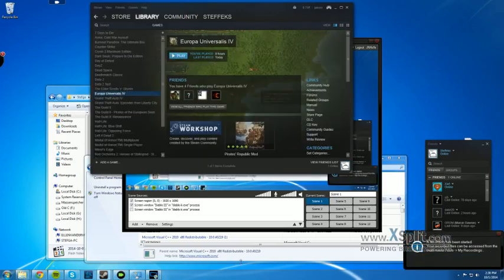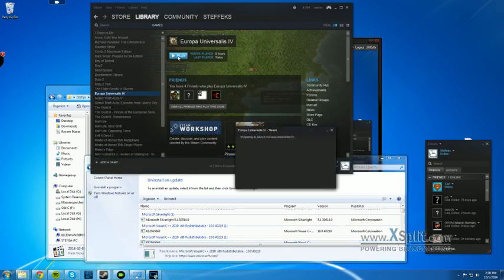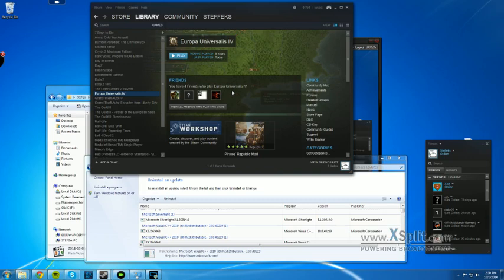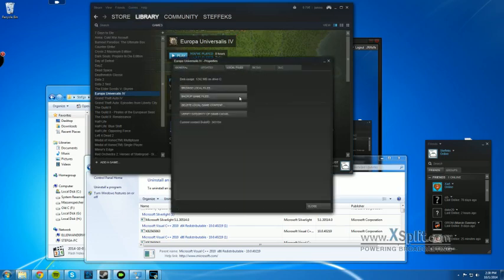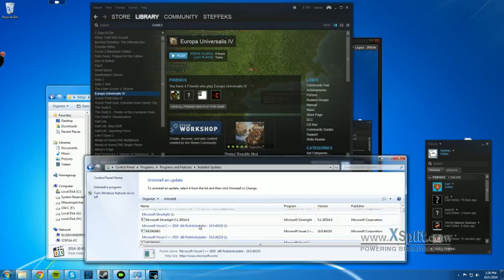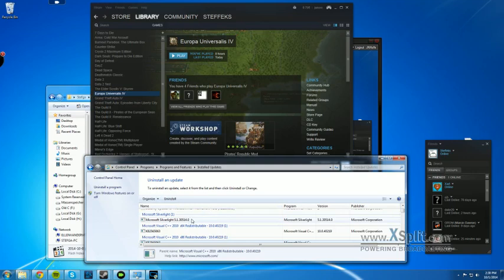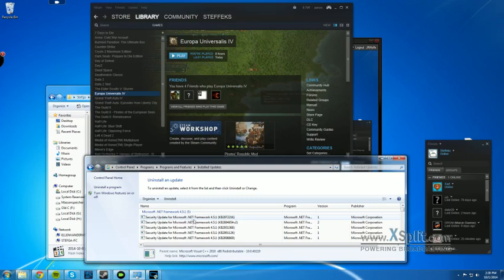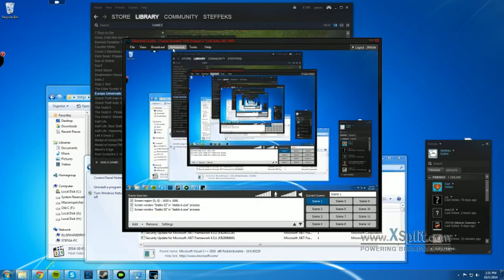Europa Universalis IV does not start // Europa Universalis IV startet nicht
So I have installed Europa Universalis IV on my computer. When I try to start the game via steam, steam says that I'm in game, which I am not. I have re-installed steam and the game several times now. I followed some forum post about similar issues and re-installed the programs that were supposed to cause the issue. I have made outbound rules in my firewall, I disabled my anti virus, I did a system re-roll but nothing helps. Maybe someone has had a similar issue and solved the problem. I would really appreciate any hint/idea concerning this issue.